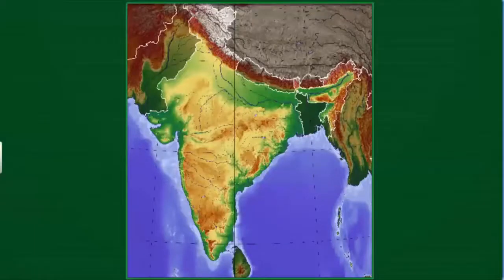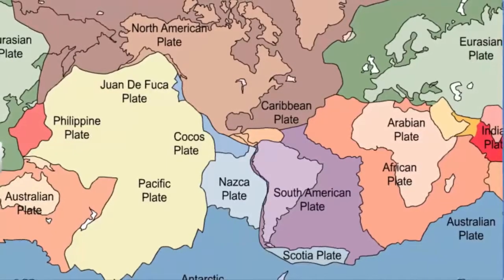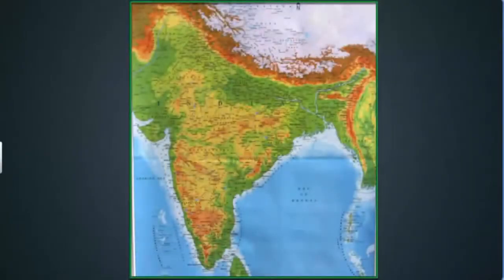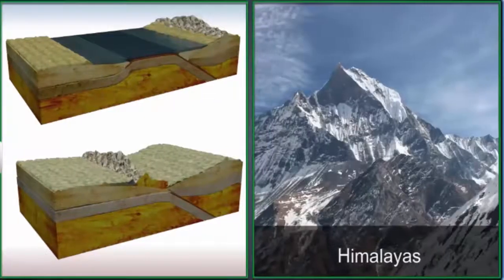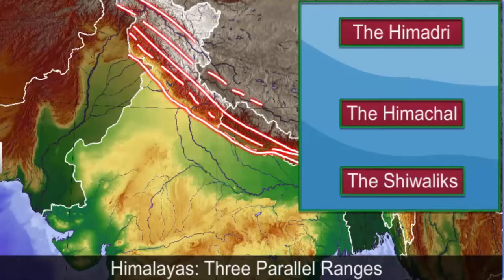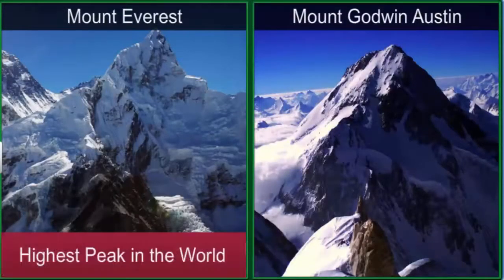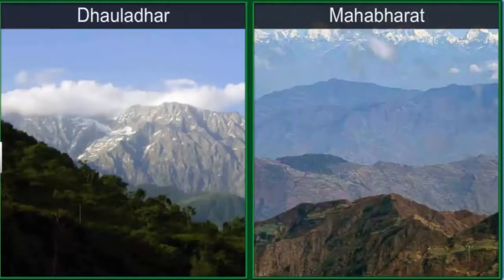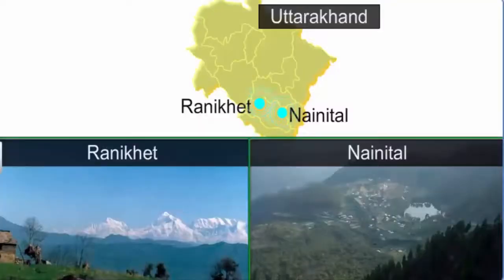CBSE GRADE 09 SOCIAL SCIENCE - GEOGRAPHY CHAPTER 02 PHYSICAL FEATURES OF INDIA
VARIOUS PHYSICAL FEATURES EXPLAINED